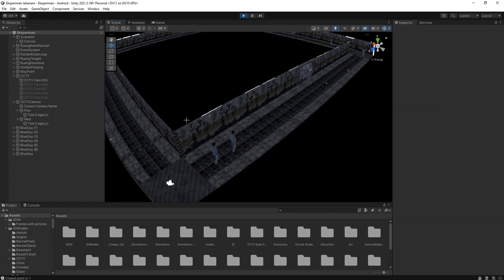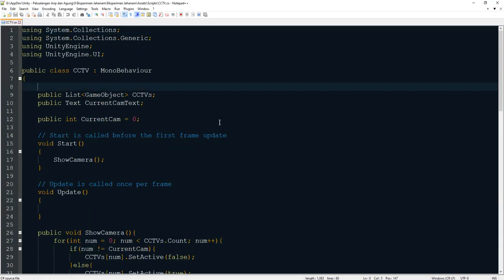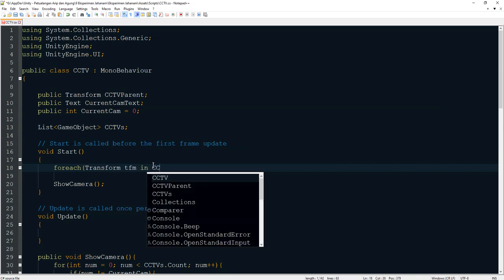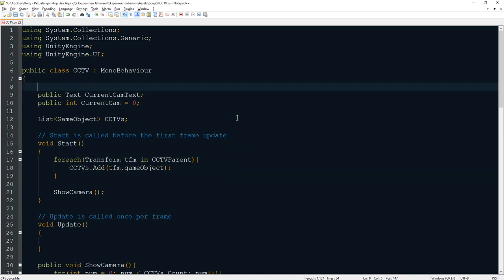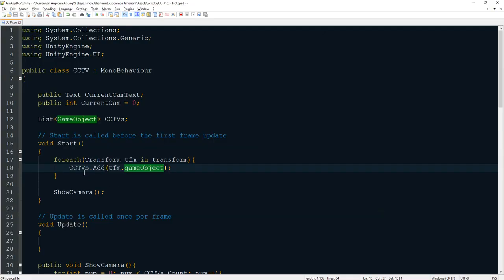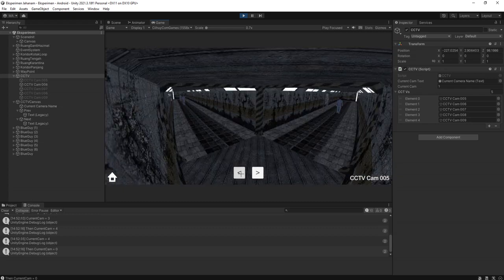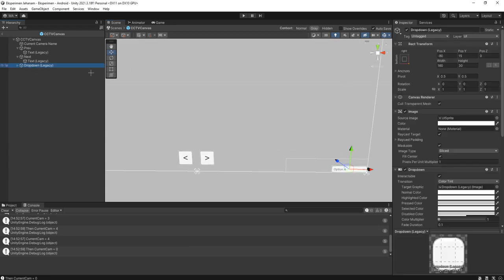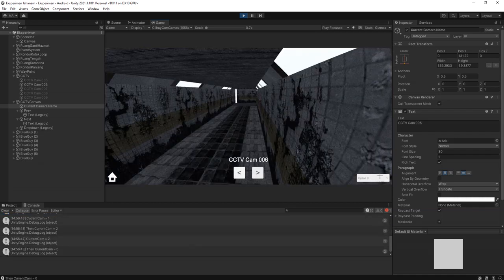How to automatically list all objects inside a parent object in Unity & C# | CCTV Style Game Part 5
I'm making a little improvement for my CCTV camera system script so later we don't need to add the camera objects one by one.